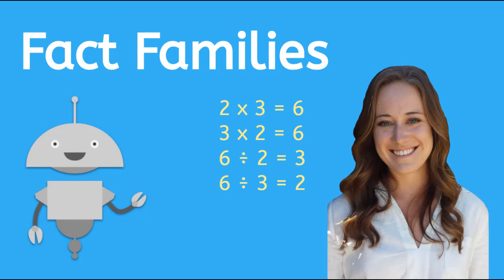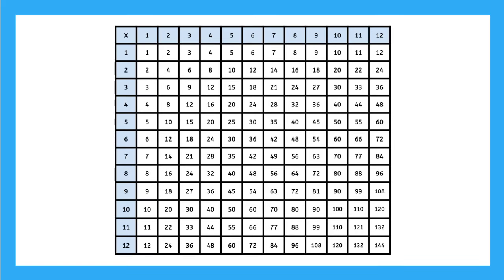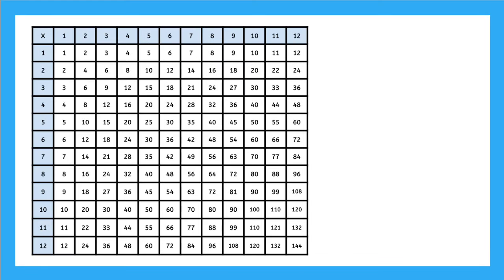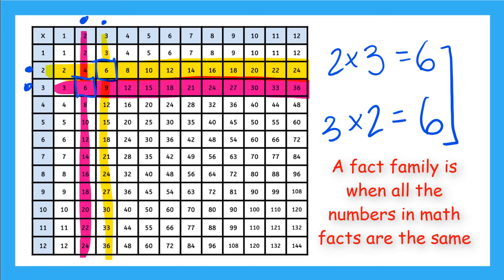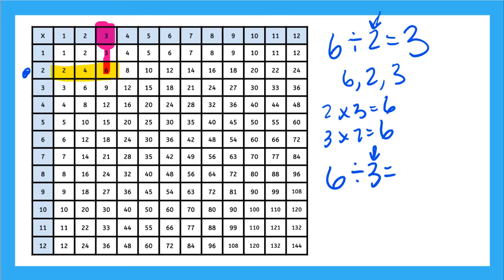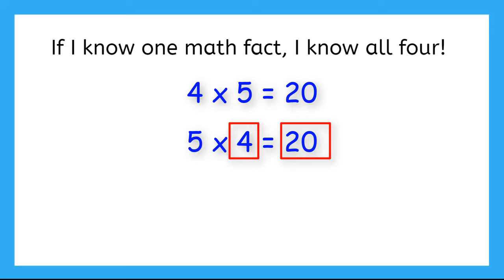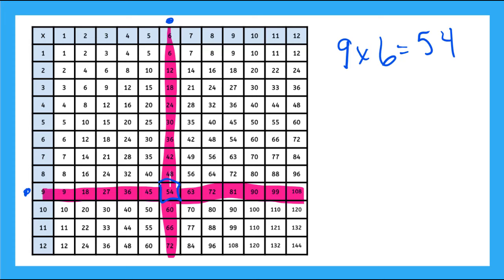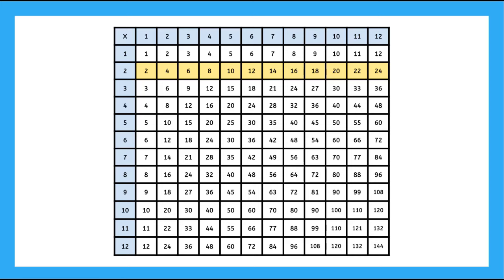Multiplication and Division Fact Families Made Easy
Learn about fact families and how to use a multiplication chart as a tool.